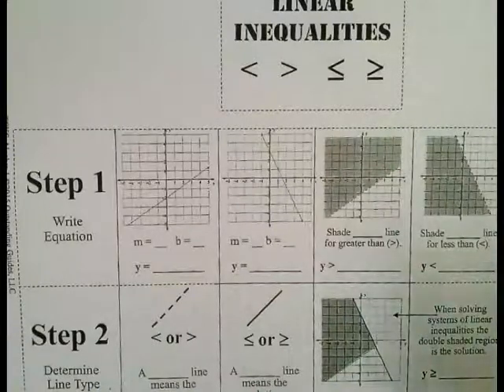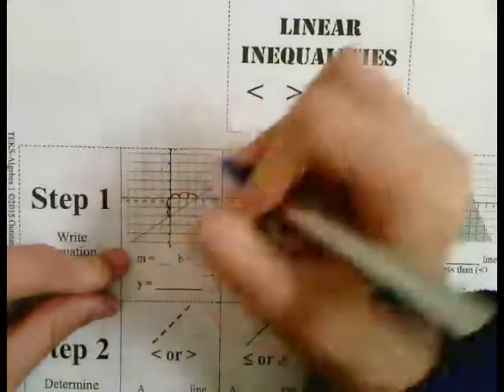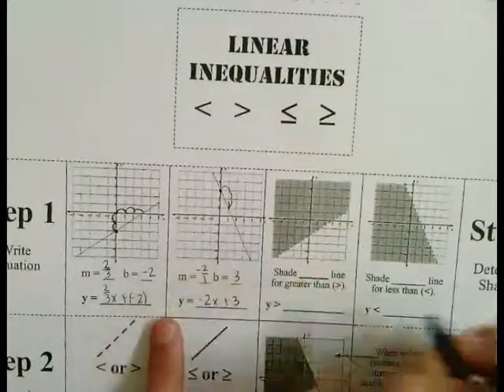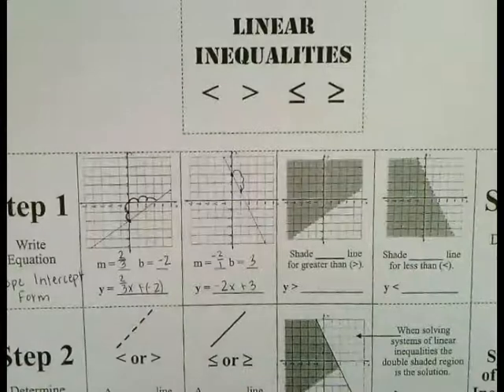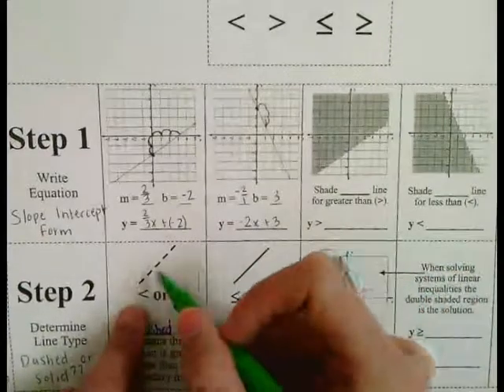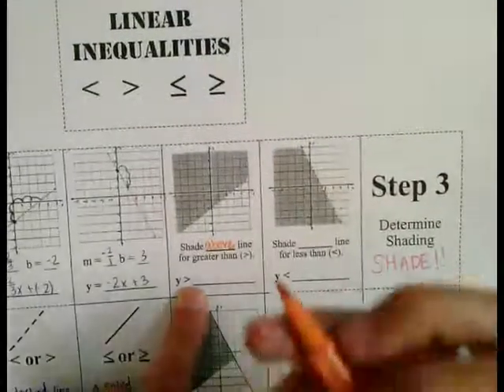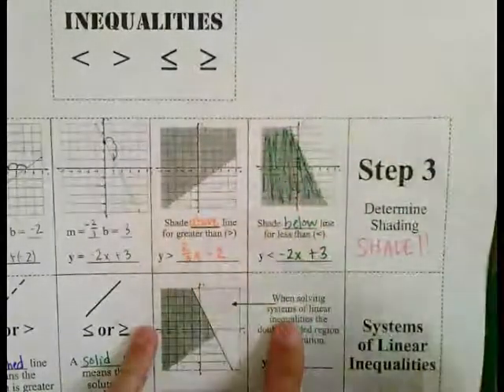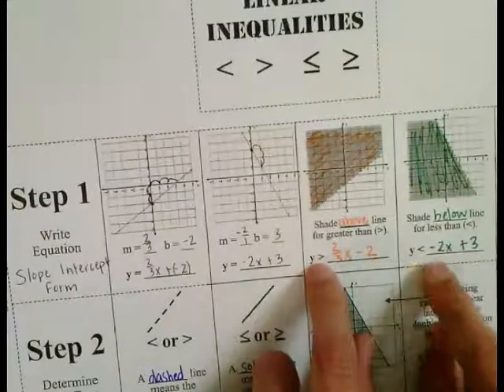Linear Inequalities Foldable